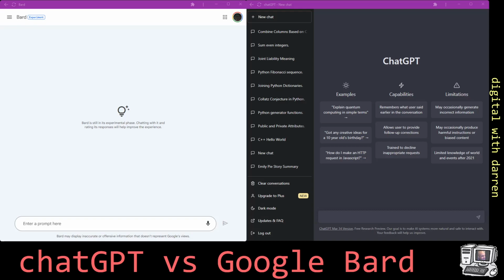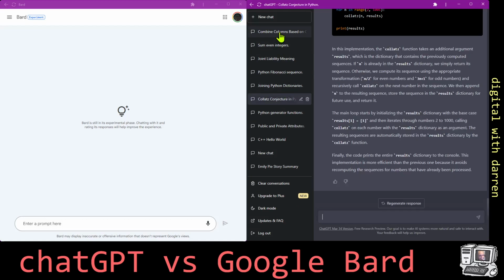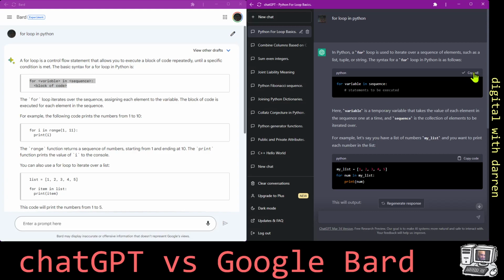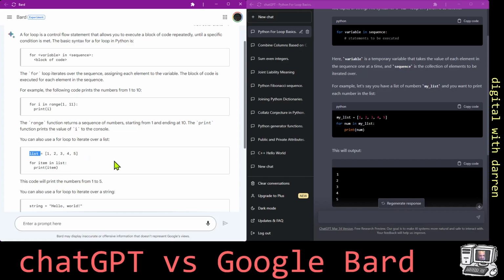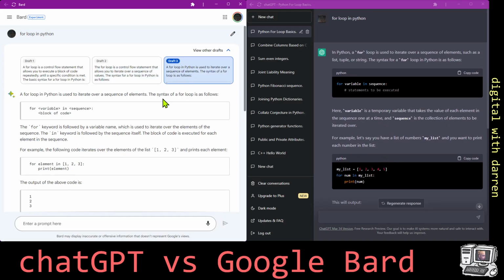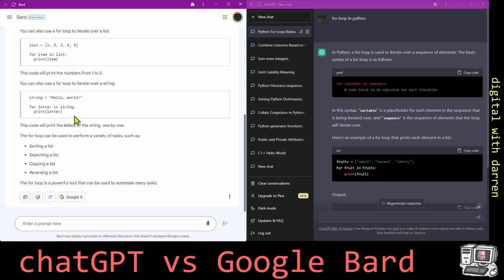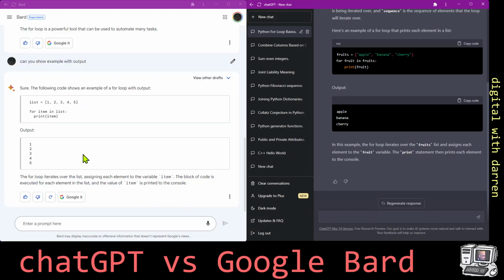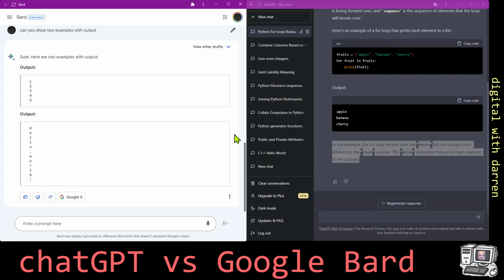chat GPT vs google Bard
Side by side comparison of chat GPT vs Google Bard